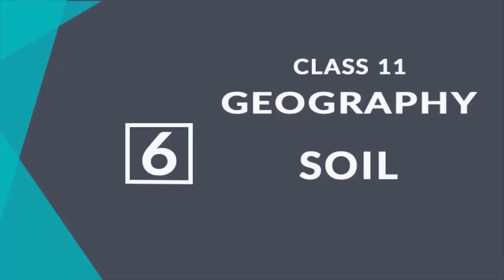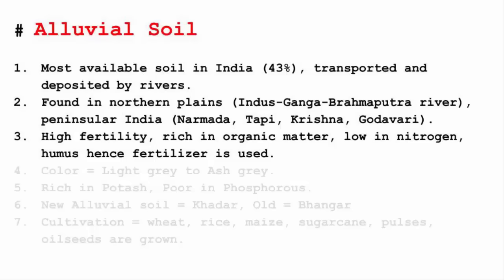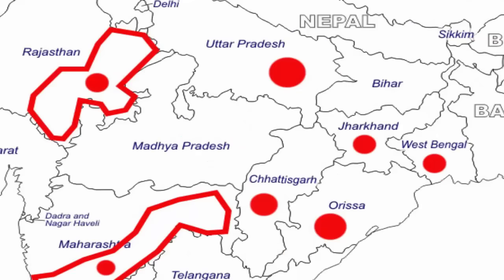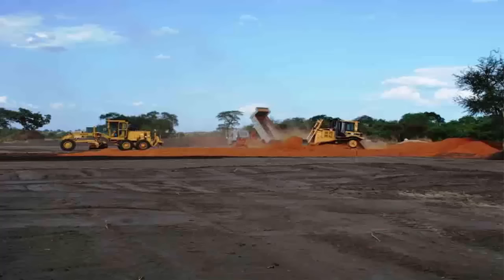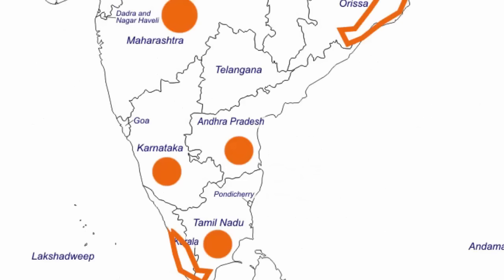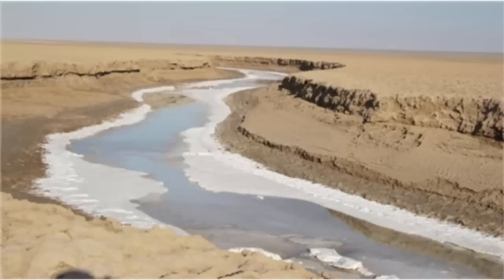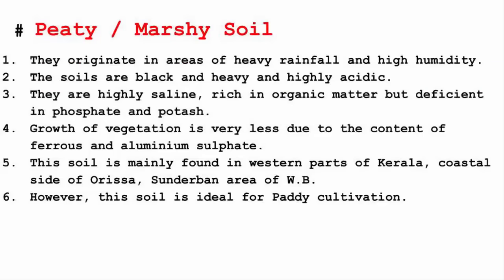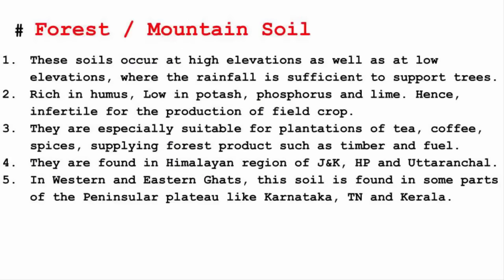Soil - Chapter 6 Geography NCERT class 11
Key notes and summary of Class 11 NCERT Chapter 6 - Soil. In this chapter we will understand the various types of soil in India and its formation.
1. Alluvial Soil
2. Red Soil
3. Black Soil
4. Desert Soil
5. Peaty / Marshy Soil
6. Mountain / Hill Soil
7. Laterite Soil

This video is an elearning instructional design which is a web based e learning technique through which concepts become easier to understand. Its a revolutionary move, as the internet is flooding with many online learning classes, online education degrees, online education programs only to boost learning capability.

Class 11th Geography is important from examination stand point. It covers all the nuances and basic concepts of India's Geographical and Physical Environment. Competitive exams like UPSC Civil Services Exam, Combined Defence Services CDS, Bank PO, RBI PO, Combined Graduate Level CGL, Central Armed Police Force CAPF, Intelligence Bureau IB have put major emphasis on Class 11th Geography. Questions appear in thoughtful, opinionated and factual manner. You can easily score, if you watch these videos without having to read the entire book full of textual data.